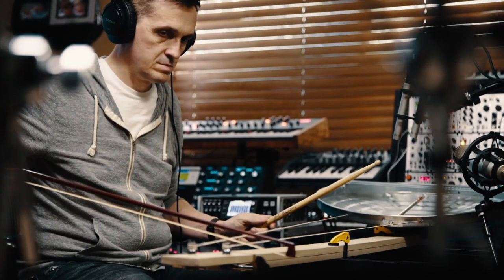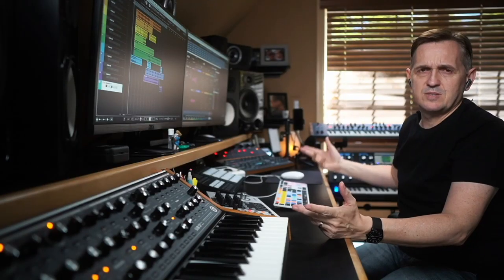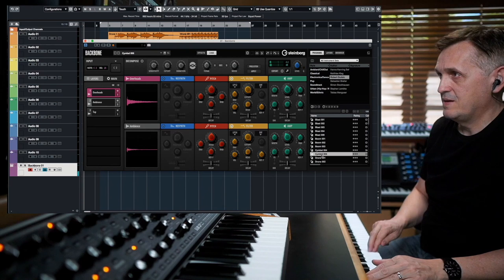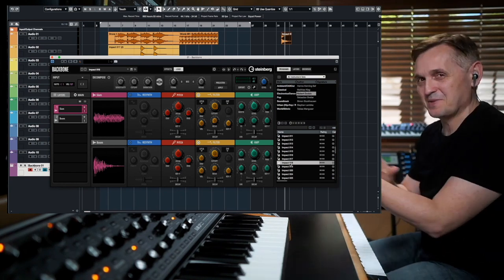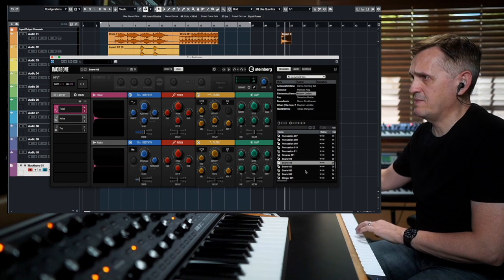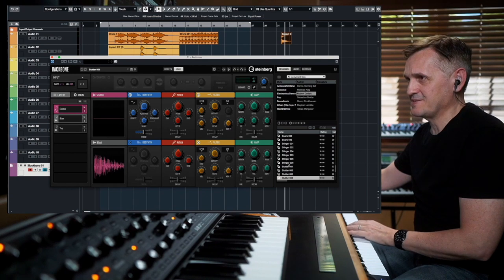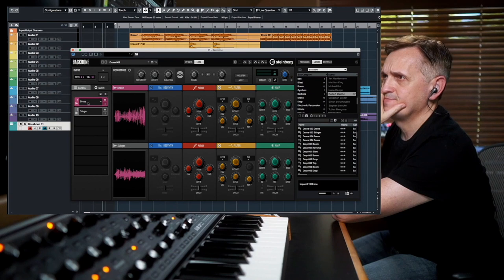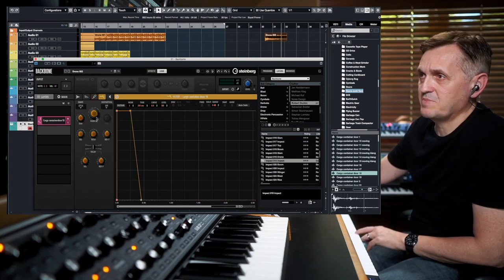Robert Dudzic on Sound Design with Backbone | Drum Re-Synthesizer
In this tutorial video, composer and sound designer Robert Dudzic talks about Backbone, the VST instrument drum re-synthesizer for drums, percussion elements and many other imaginative sounds. Backbone comes with a custom library of loops and samples, plus many inspirational and user-friendly patches. Robert created over 100 patches with his inventive studio and field recordings, using Backbone to process and re-design noises like trash can strikes into cinematic tones, drones and new, punchy hits. With up to 200 layers for each patch and a huge array of editable parameters, the Backbone drum synthesizer is the one of the ultimate composition tools for sound designers.